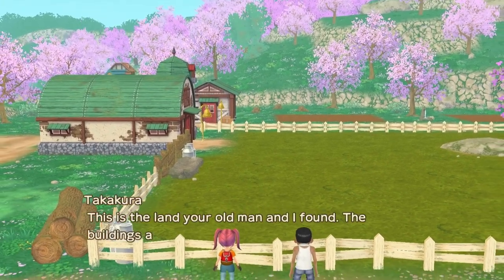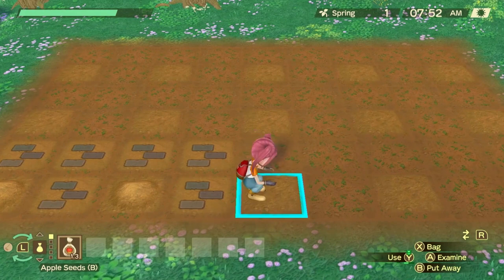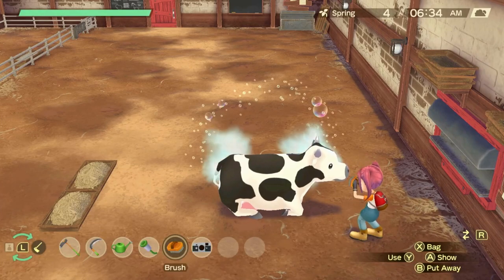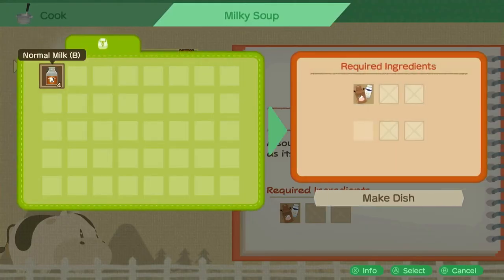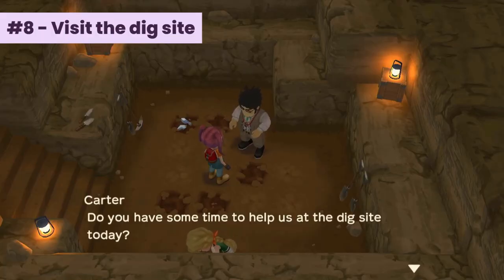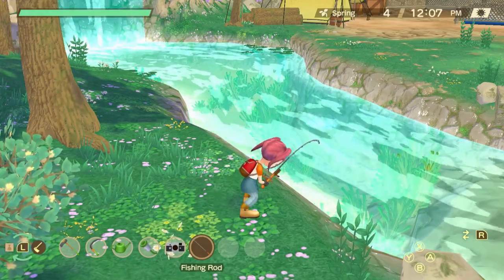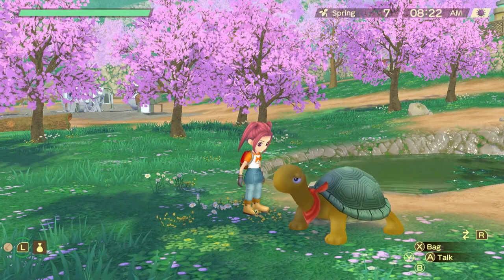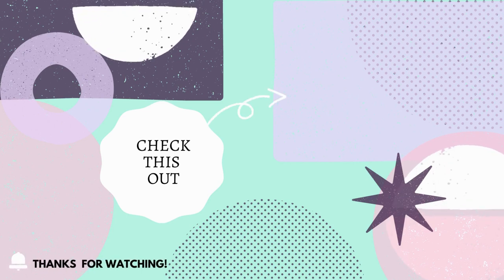10 Early Game Money Tips in Story of Seasons: A Wonderful Life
Getting money during the early game can be pretty slow as you wait for your new farm life to pick up. Here are some early game money tips in Story of Seasons: A Wonderful Life.

Special thanks to @AzzureSky for sharing the 15 trees in a field tip!